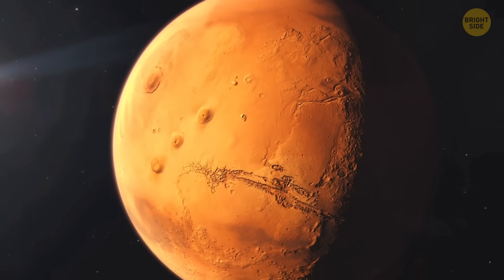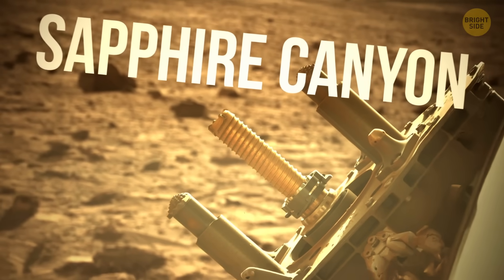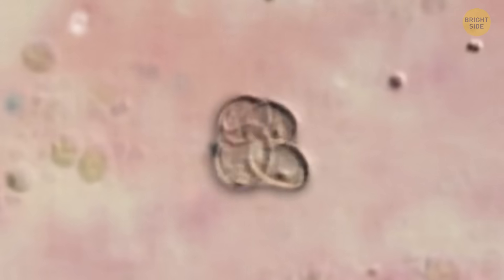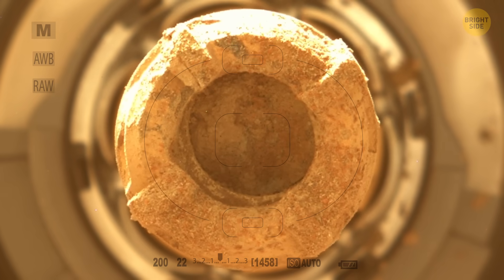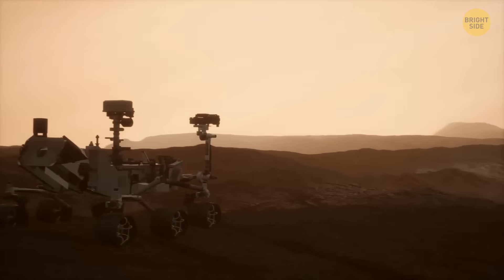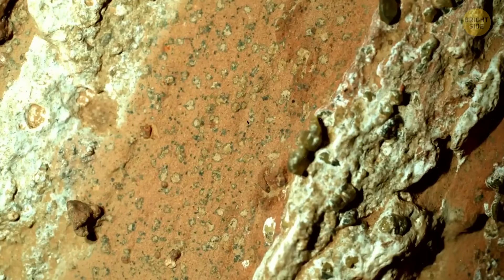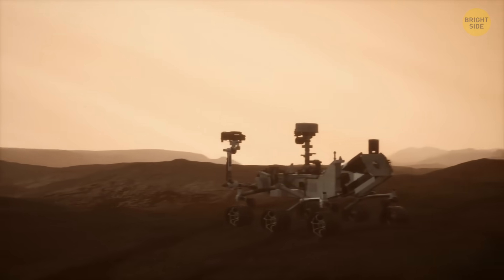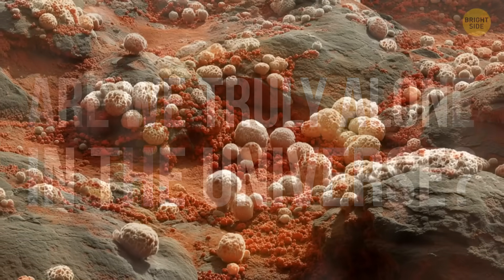We Might Have Finally Found Life on Mars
For decades, Mars seemed like a cold, lifeless desert — until now. NASA’s Perseverance rover has stumbled upon something unbelievable: strange, seed-like shapes in the mysterious “Sapphire Canyon.” At the same time, scientists revealed Mars has a solid inner core — a feature shared only with Earth and the Moon. NASA’s sudden press conference has everyone asking the same question: did we just find proof that Mars isn’t as dead as we thought?

Animation is created by Bright Side.